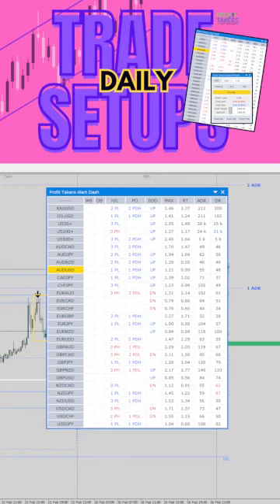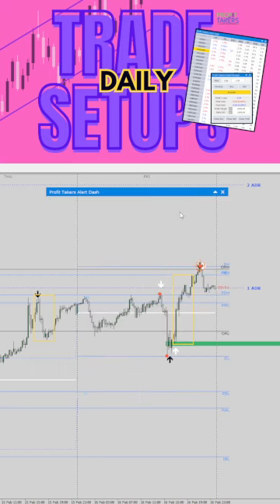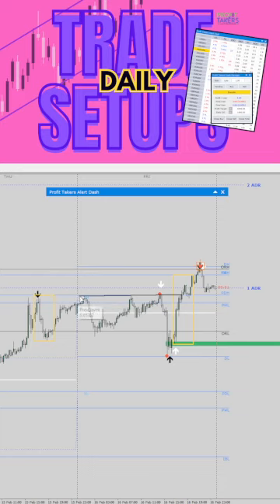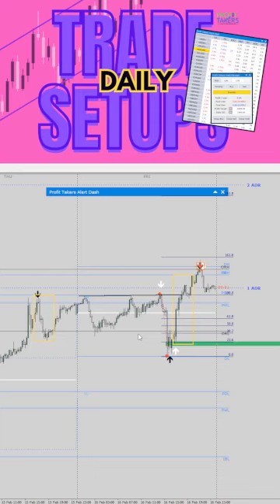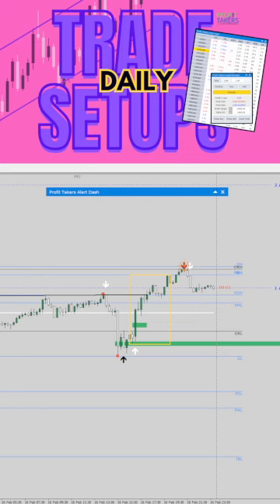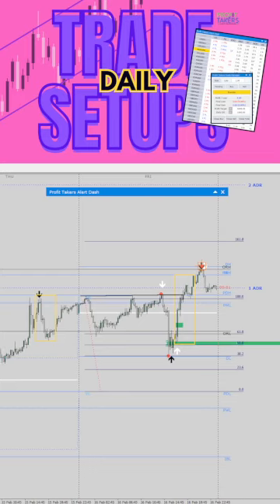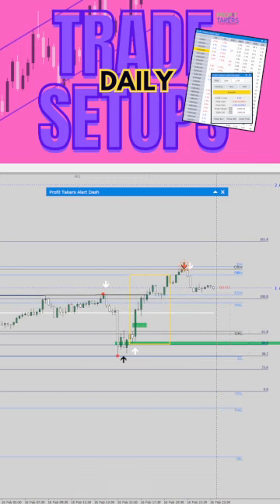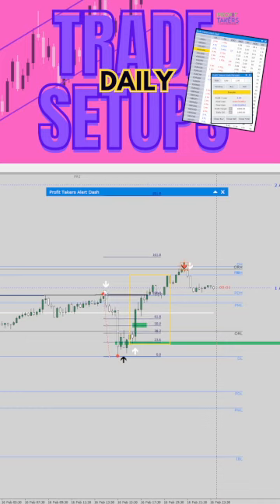AUDUSD PTAD Results Day 2 Trend Trade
🔥 Transform your trading journey with Profit Taker Alerts Dash Plus Trade Manager.

✨ PTAD Key Features at a Glance:

Best Trend Algorithm: Stay informed with instant updates on peak formations.
Built In Trade Strategy: Trade your preferred set up based Previous Day Breakout count.
Customizable risk management parameters (percent, dollar amount, or lot size).
Automated Lockout: Achieve peace of mind with automatic lockout when limits are reached.